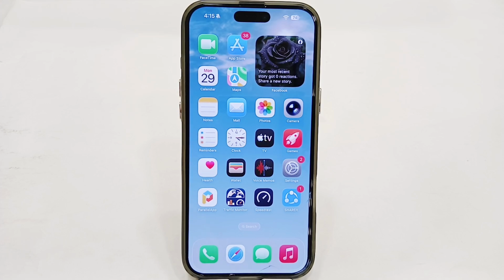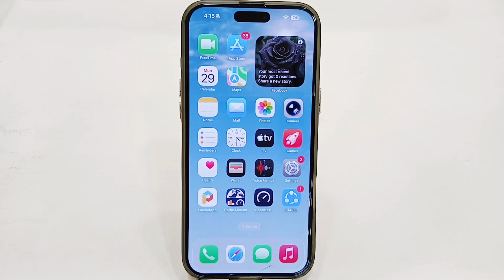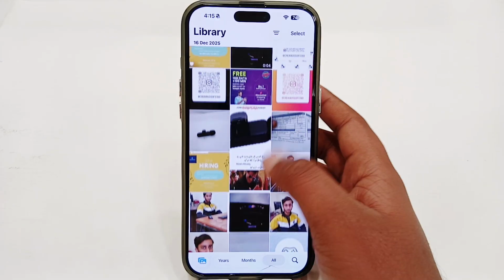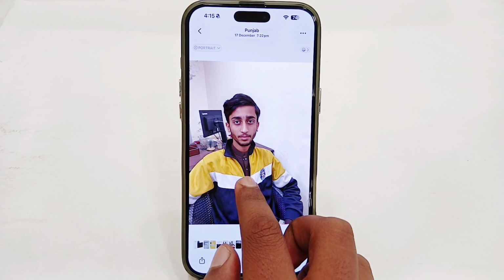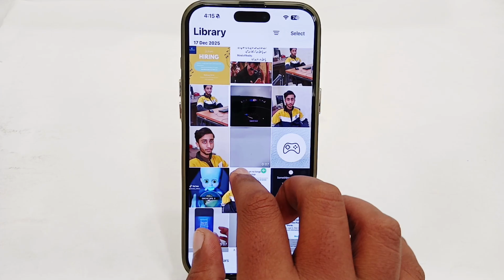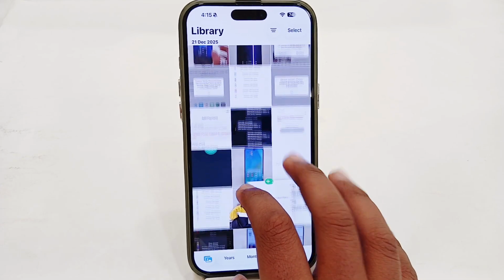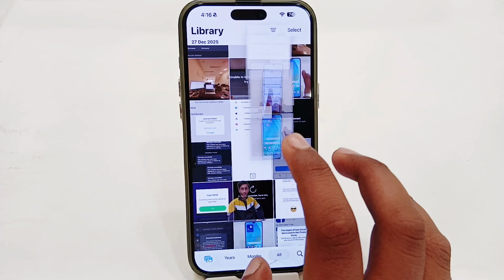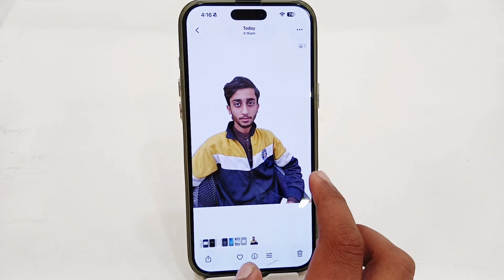How to Remove Photo Background on iPhone (Easy & Free)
🔹 YouTube Description

Want to remove the background from photos on your iPhone? 📸📱
In this video, I’ll show you easy and free methods to remove photo backgrounds directly on your iPhone.

You’ll learn:

How to use iPhone’s built-in tools to remove backgrounds

How to make images transparent

Tips for editing photos without third-party apps

These methods work on all iPhone models and latest iOS versions.

👉 Watch till the end to create professional-looking photos on your iPhone!